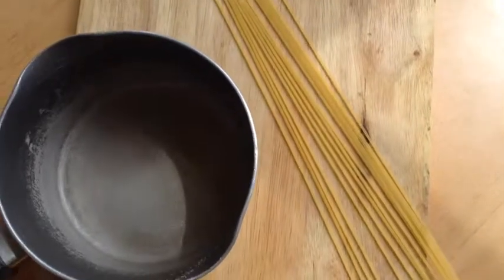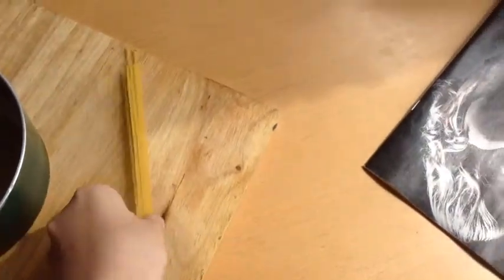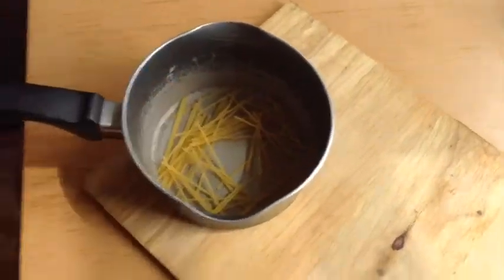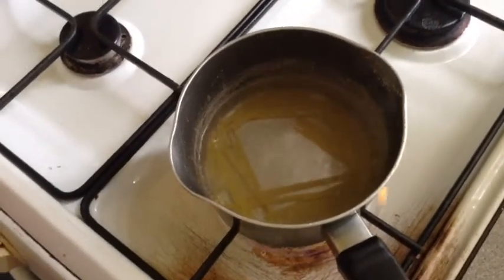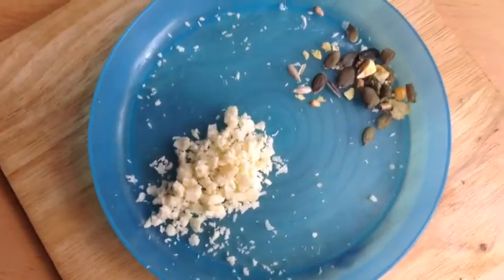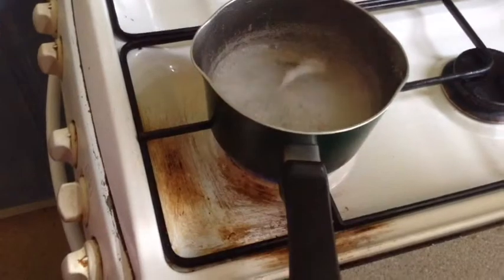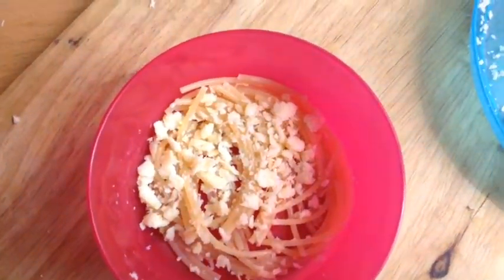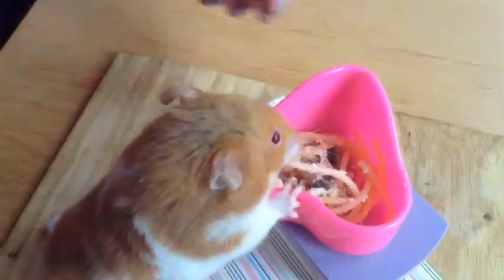Making Gee Lunch! | The Hamster Gang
Hey guys! Today I'm making gee some lunch that is a little different...